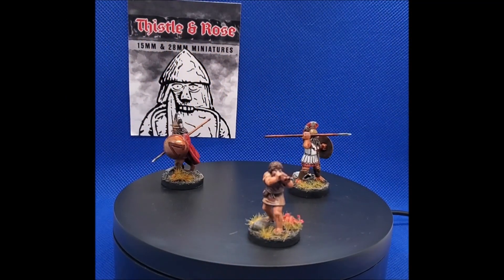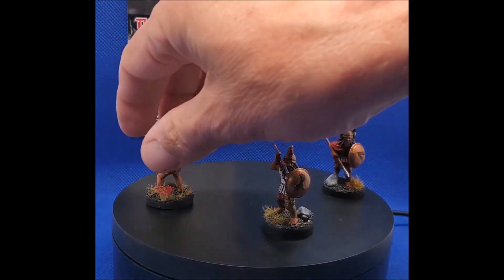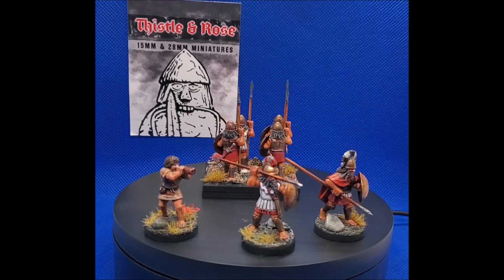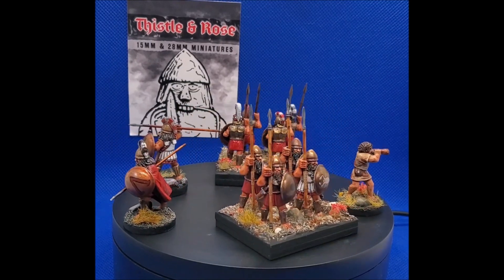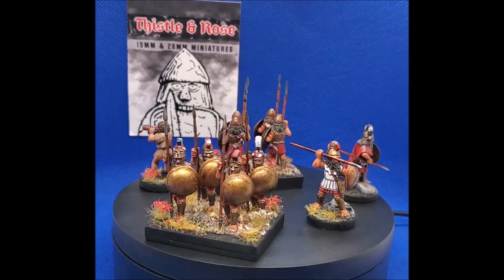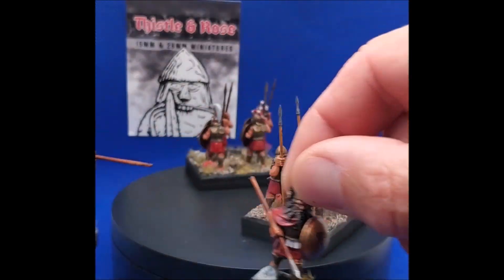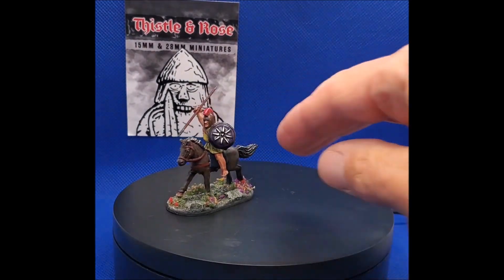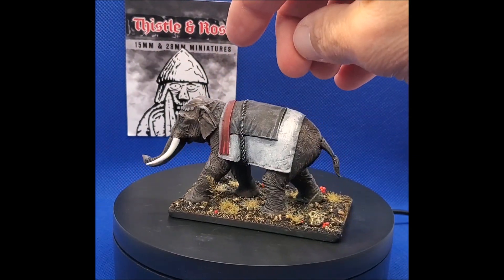Vendel Thistle & Rose ancient Spartans and friends 28mm metal miniatures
Vendel --  Thistle & Rose ancient Spartans and friends  ( Greek Cav, Greek Archers, Persians, Indian Elephant)  28mm metal miniatures.

00:00 Spartans
05:35 Greek Cavalry
07:10 Indian Elephant
08:15 Greek Archers
09:48 Persians